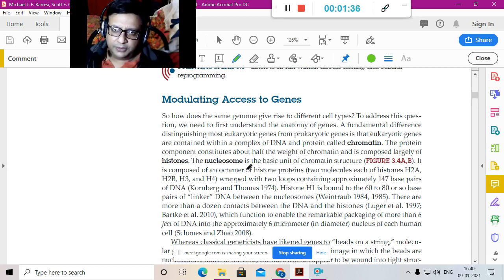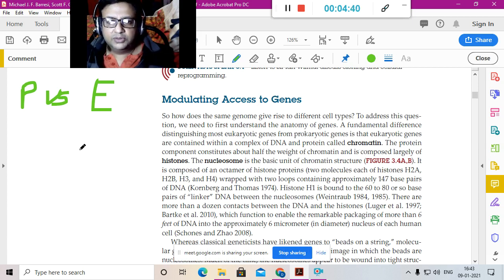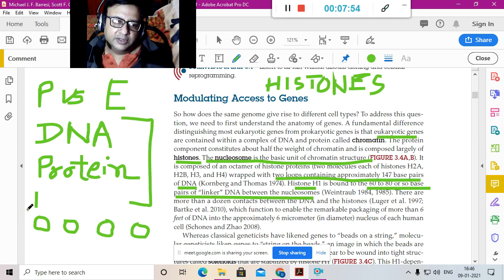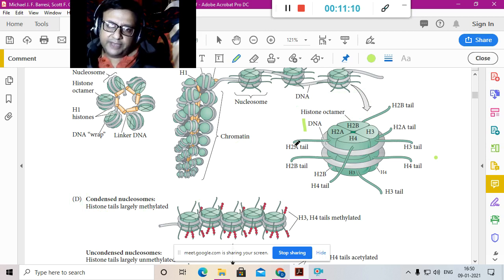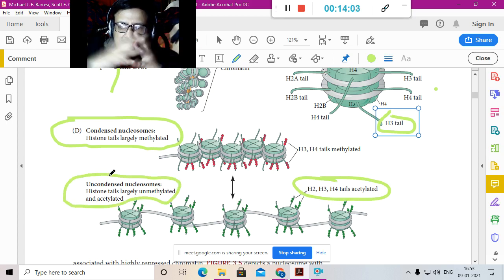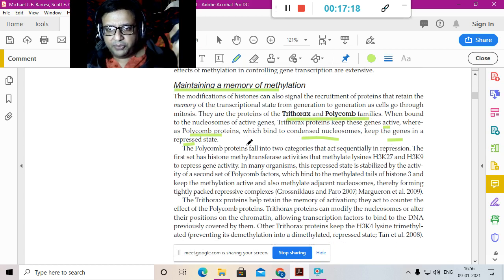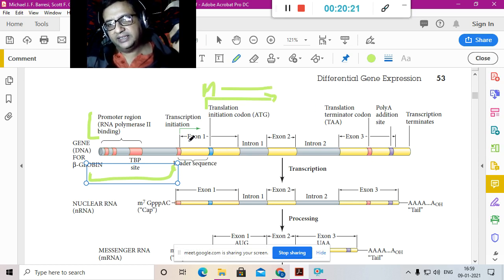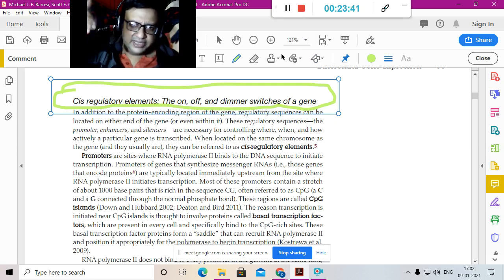5th Sem Hons Zoology differential gene expression lecture 220210109 163901